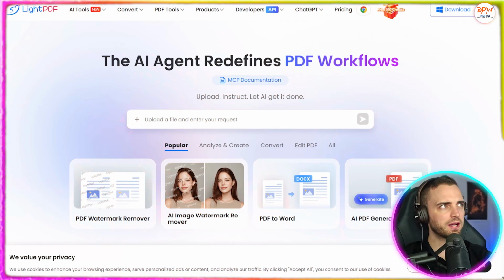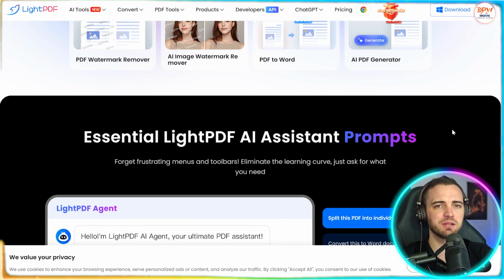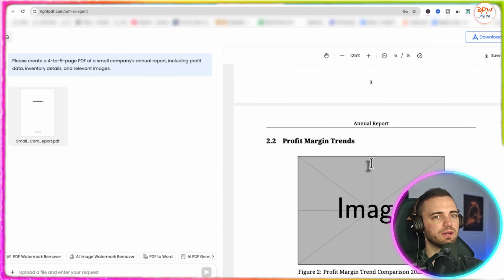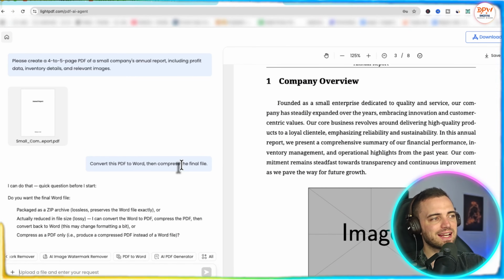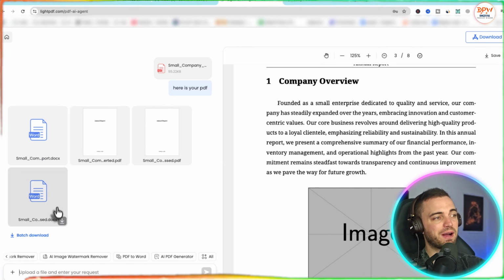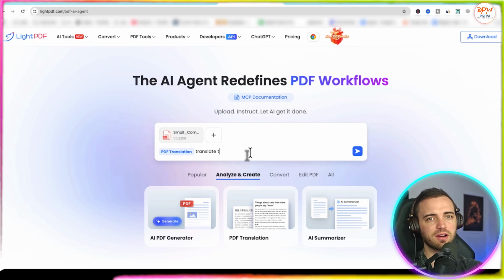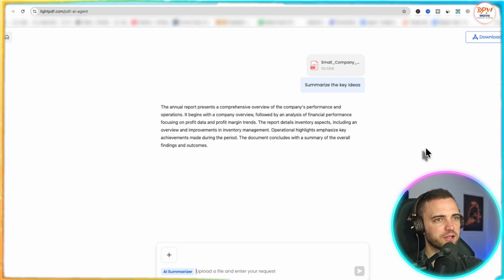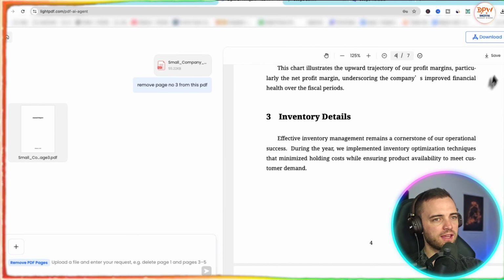Best AI PDF Editor 2026 – Why LightPDF Is the #1 AI PDF Tool Right Now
📌 Try it yourself and see how AI can replace manual PDF workflows.

Looking for an AI PDF editor that can handle everything in one place? In this video, we explore how the AI agent from LightPDF is changing digital document management by turning complex PDF tasks into simple commands.

If you’ve ever searched for the best AI PDF editor, free AI PDF editor, or a powerful PDF editor AI tool, this walkthrough shows how modern AI PDF tools can help you edit PDF, convert files, proofread documents, and automate repetitive workflows. Whether you need an AI PDF reader, AI PDF tool, or the best PDF editor with AI tools 2025, this solution demonstrates how AI is transforming PDF editing software.

We also briefly compare traditional tools and alternatives like solutions from Wondershare (including PDFelement workflows), and other ecosystems such as tools from Adobe, often considered a classic Adobe Acrobat alternative. You’ll also hear about converter-focused solutions from Tenorshare and how AI-first platforms are competing with legacy PDF tools.

🚀 What you’ll learn in this video:
• How to use an AI PDF editor 2025 workflow
• How to edit PDF files using natural language AI commands
• How to use a PDF converter for multiple formats in one workflow
• How to summarize PDF documents using AI
• How to automate document editing and digital document management
• How AI improves PDF annotation, PDF collaboration, and PDF form creation

💡 This AI PDF editor supports:
✔ PDF to Word converter / convert PDF to Word free
✔ PDF to JPG / PDF to image converter
✔ PDF to PowerPoint converter
✔ OCR PDF converter with high precision OCR tool features
✔ Handwriting to text OCR
✔ Convert scanned PDF to Word
✔ Online PDF converter tool workflows
✔ PDF to DOCX converter
✔ PDF editor with OCR support

We also cover how AI PDF tools are evolving across platforms, including modern workflows many users associate with Windows-based PDF AI tools and next-generation AI productivity stacks often discussed by tech reviewers like Ninja Tech and TechBased when reviewing the best PDF AI tools.

If you want an easier way to manage editable PDFs, automate PDF tools, and simplify document editing, this video shows why AI-powered PDF editing software is becoming essential in 2025.

0:00 – Problem Introduction
0:12 – Tool Introduction
0:25 – Where to Find the AI Agent
0:40 – Core Concept
1:00 – AI PDF Creation Demo
1:35 – Multi-Step Automation Demo
2:40 – PDF to PowerPoint Conversion
3:05 – PDF Translation Feature
3:30 – PDF Summarizer
3:55 – Extra Tools
4:20 – Why It Beats Traditional PDF Tools
4:45 – Who Should Use This
5:00 – Final Thoughts & CTA